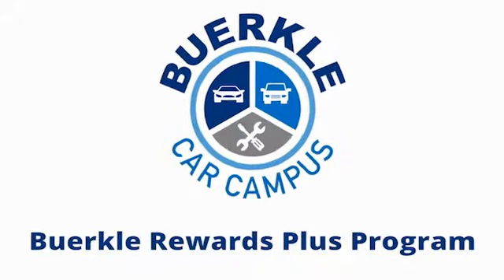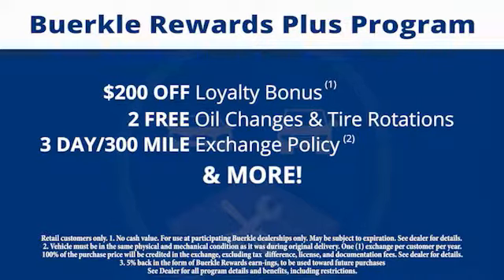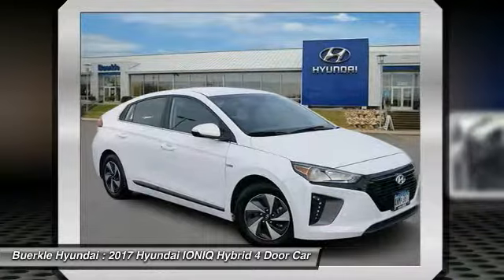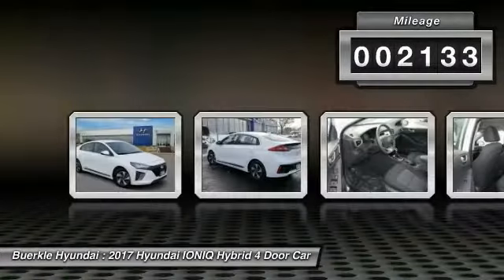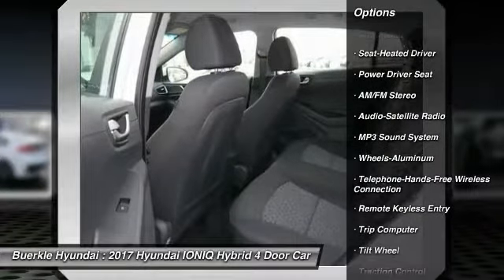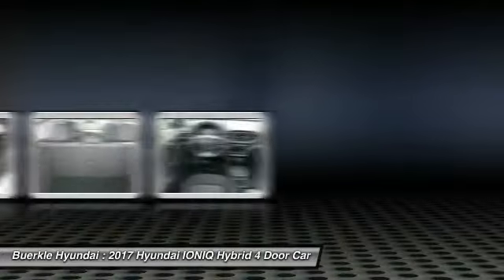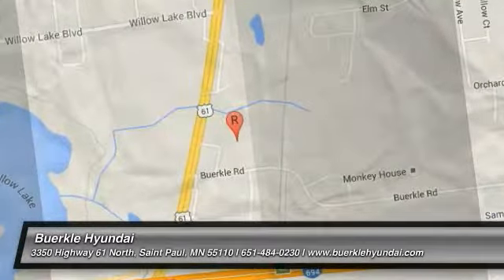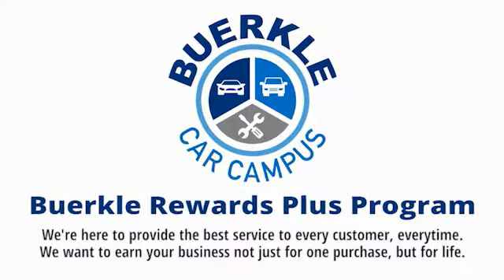2017 Hyundai IONIQ Hybrid Saint Paul, White Bear Lake, Minneapolis, Inver Grove Heights MN R400557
Buerkle Hyundai
3350 Highway 61 North

Buerkle Hyundai
3350 Highway 61 North